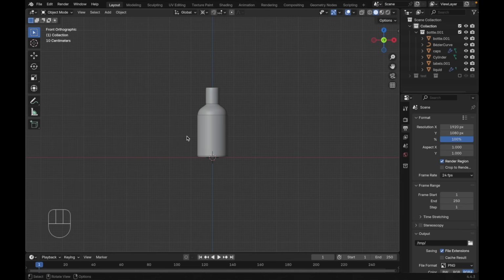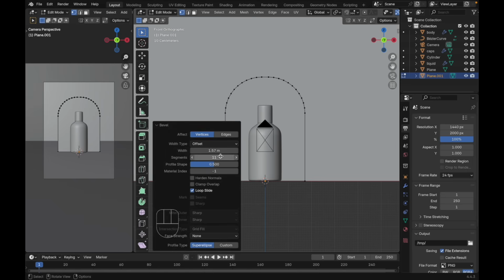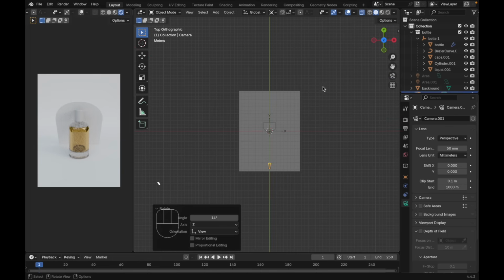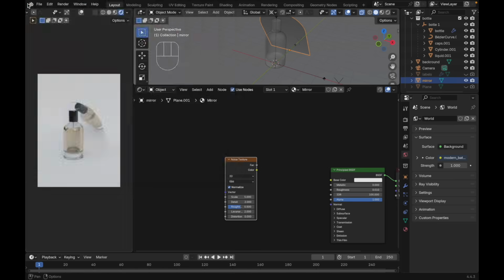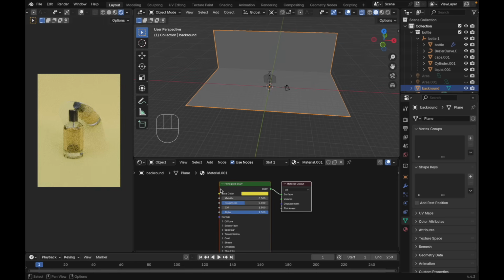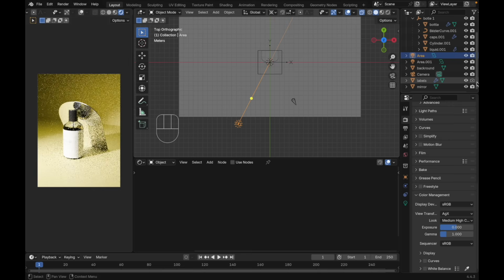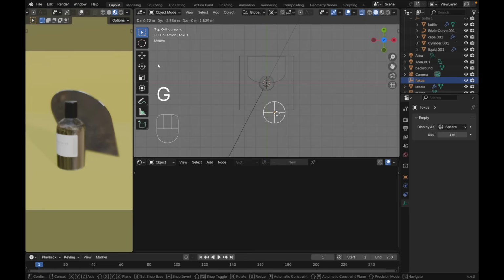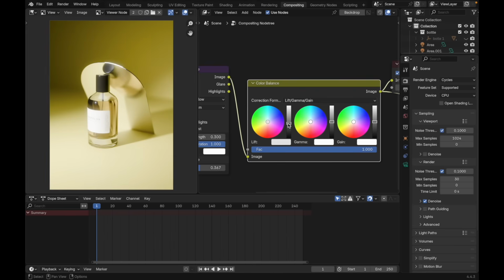How to Create Luxurious Product Visualization in Blender | Perfume Bottle Tutorial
Unlock the secrets to photorealistic product renders using Blender! 💎 In this tutorial, I’ll walk you through the complete process of visualizing a luxurious perfume bottle — from lighting and materials to camera composition and rendering.

Whether you're building your 3D portfolio or working with commercial clients, this tutorial will help you master the art of elegant product visualization using Blender and Cycles.

✅ What you’ll learn:
professional lighting setup
Composing cinematic camera shots
Rendering 3D visuals with Cycles